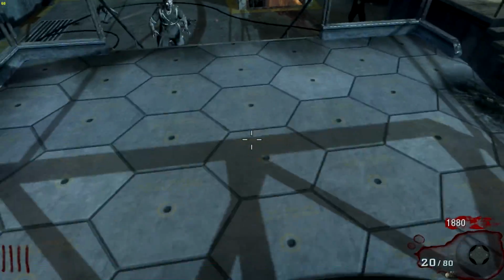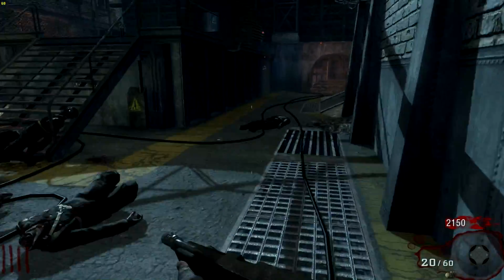Black Ops 3 The Giant Remake Der Reise, Story Information Sequel To Origins